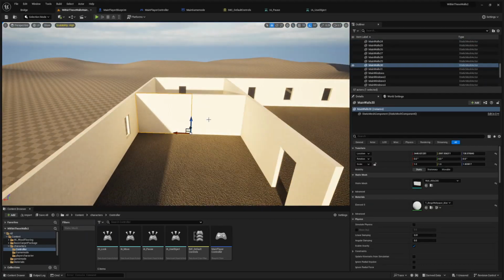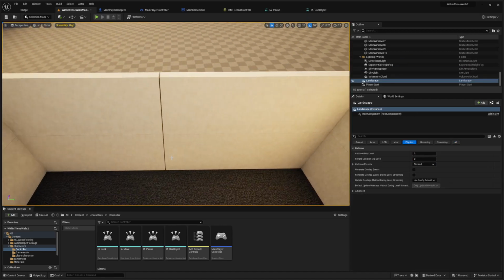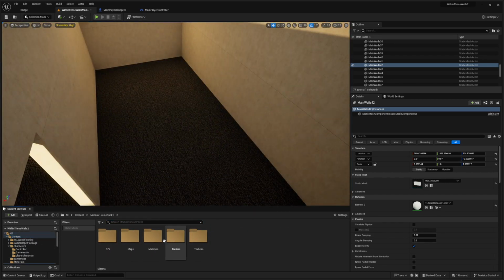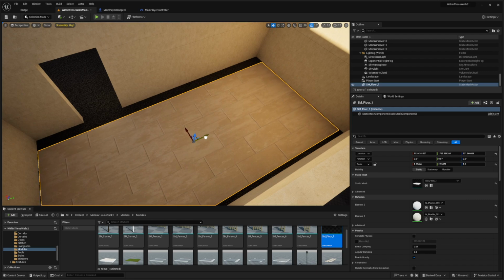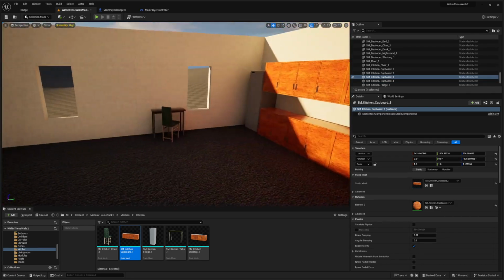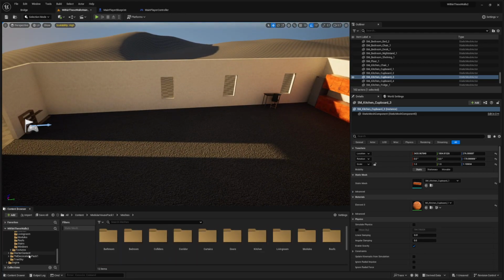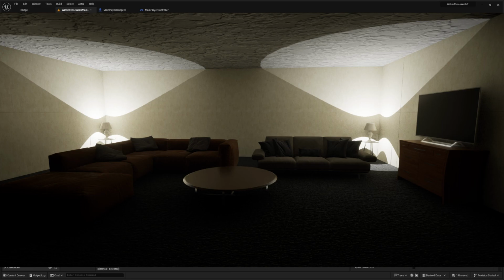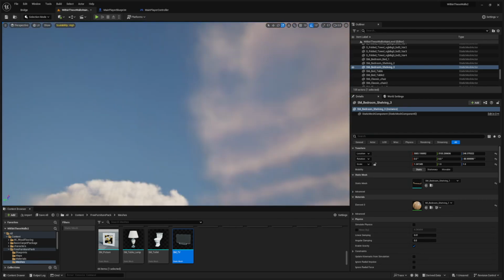Creating an INDIE HORROR GAME is HARD. | Within These Walls devlog (1)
I've been working on a game for about a month now, no experience in gamedev, and under a month of learning, I want to take this step into the community and make something, something that isn't just me playing other peoples games, I want to make something I can be proud of, but first, I just have to MAKE something, and THAT is the hard part.

outro by Technoaxe